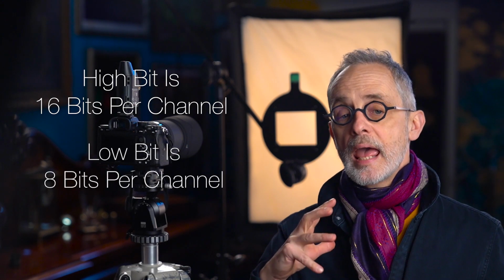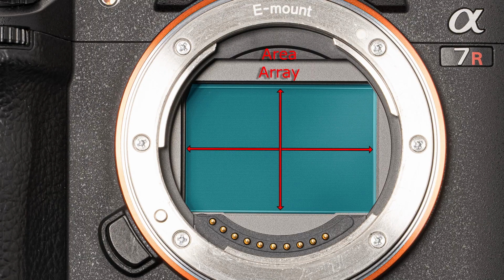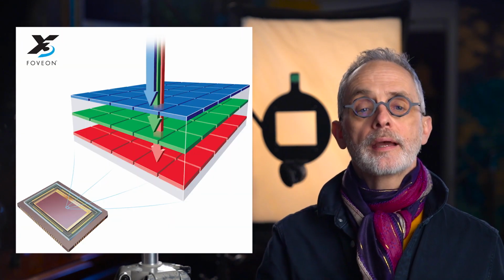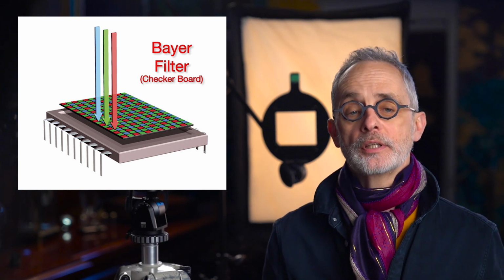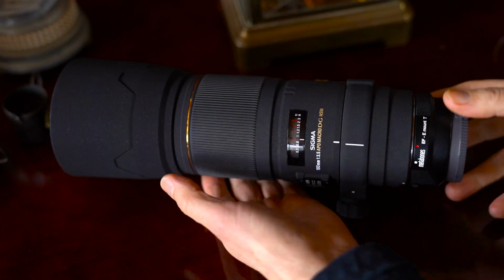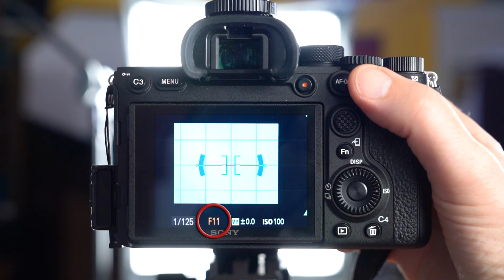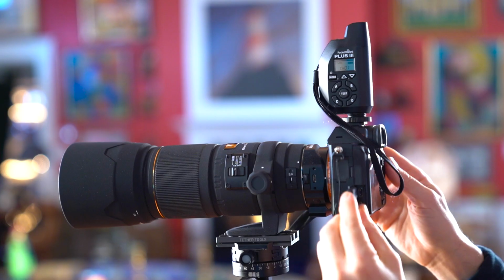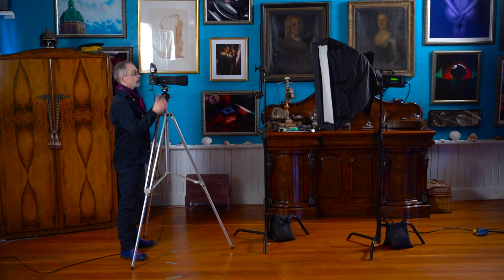Film Scanning With Digital Cameras Part One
In Part 1 of 2 of this how-to video, international photographic lighting trainer Dave Montizambert, having found himself grounded thanks to COVID, tackles the Herculean task of digitizing his archive of film images from over 30 years of shooting ad campaigns. Dave shows step by step how he creates his unique setup plus what steps he took to cut time down to a fraction. He also compares speed and quality of two different methods — back-lighting and photographing your films versus scanning. Truly an archiving masterpiece you will not want to miss!